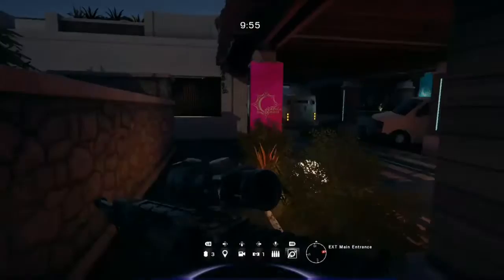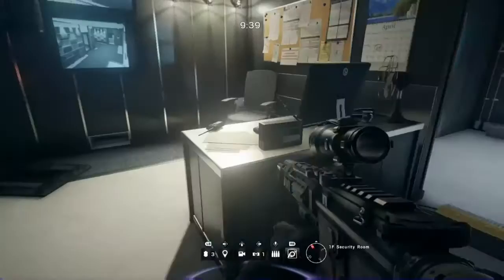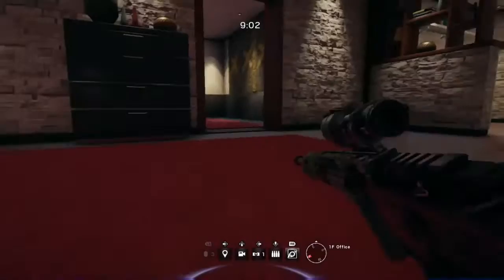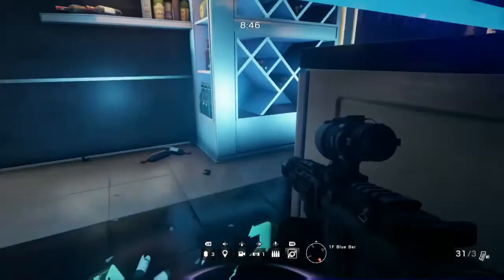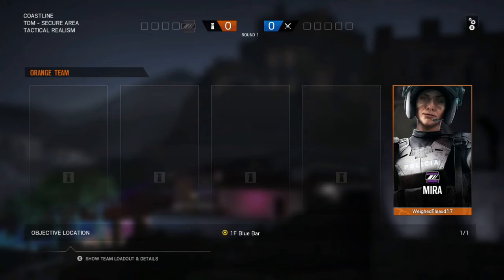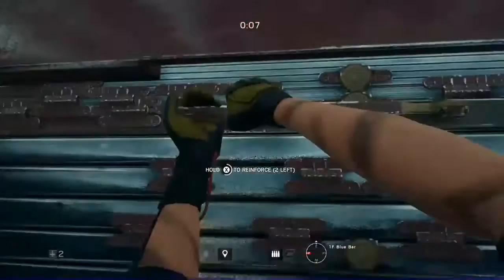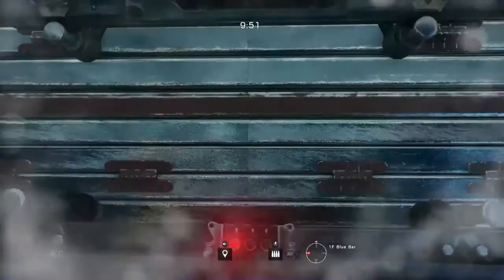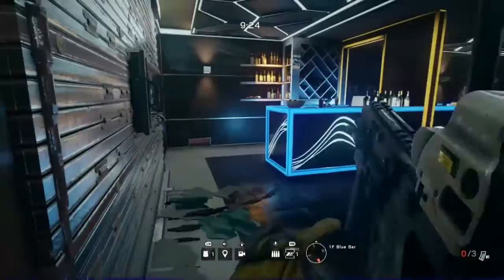Tom Clancy's Rainbow Six Siege | Gameplay | Mira & Jackle Velvet Shell Operation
Rainbow Velvet Shell